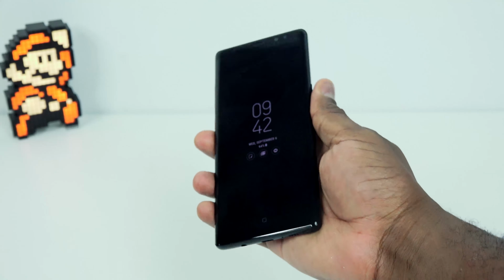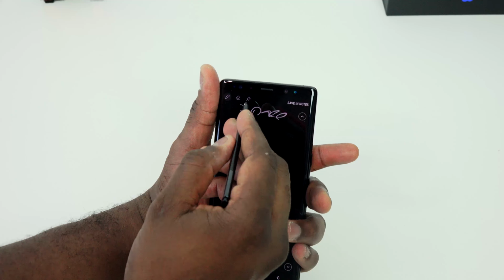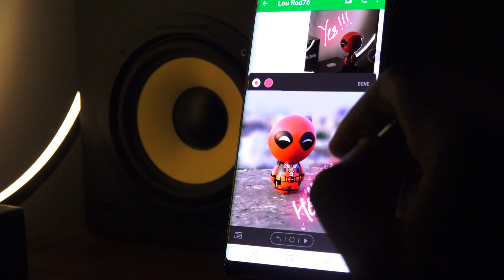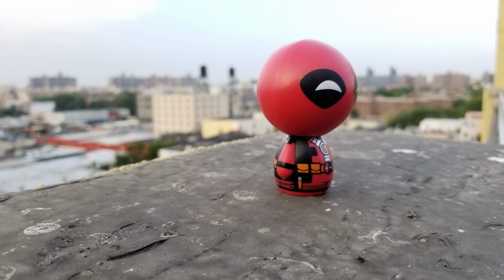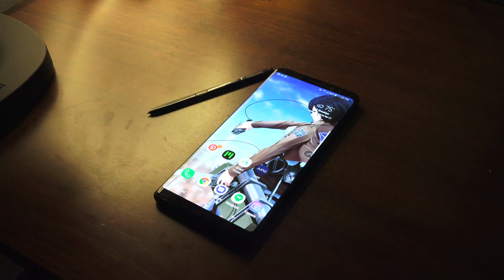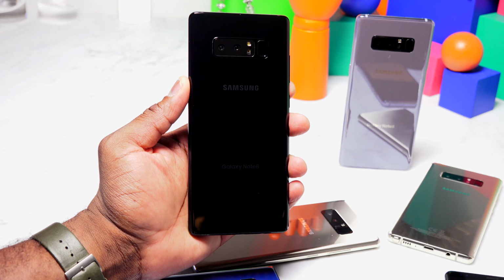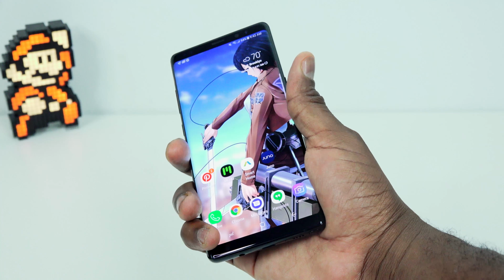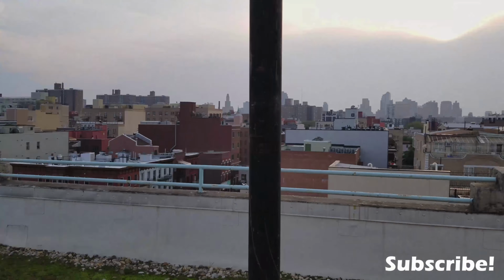Galaxy Note 8: 24hr Review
Here is what I think of the Galaxy Note 8 after 24hrs

Amazon Store